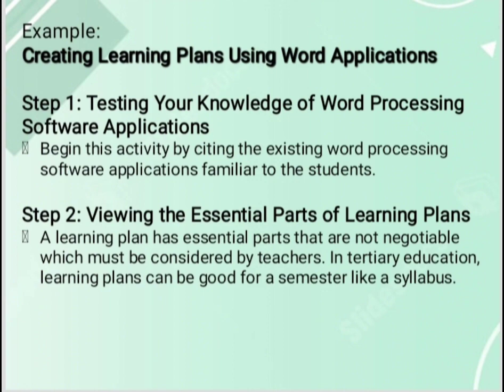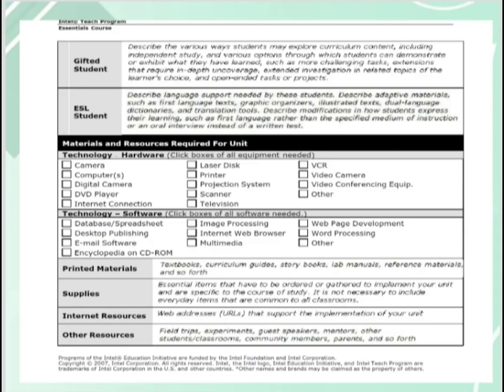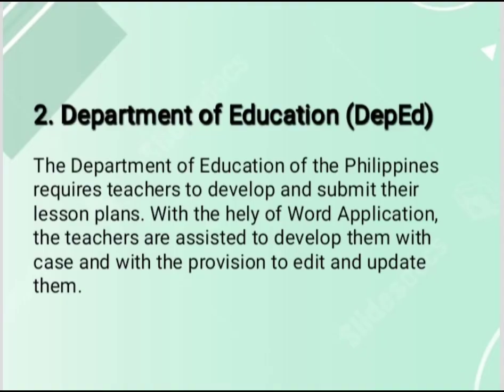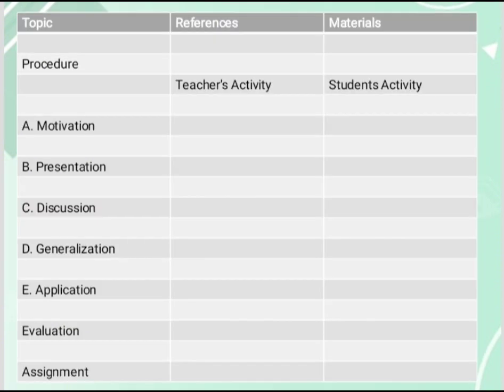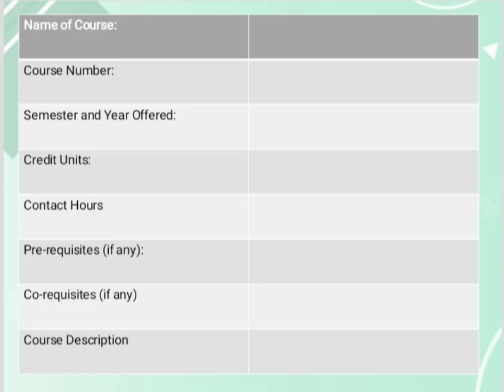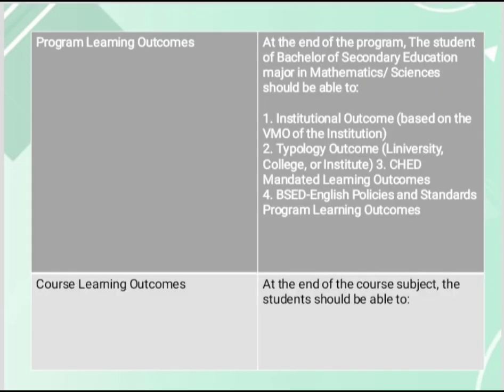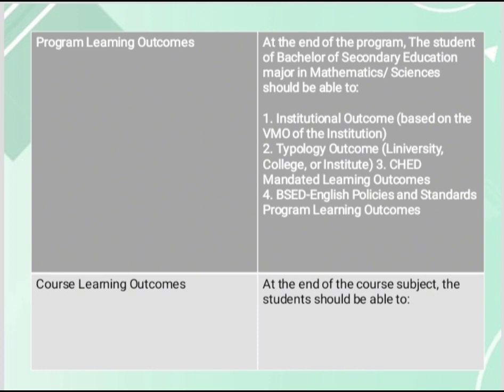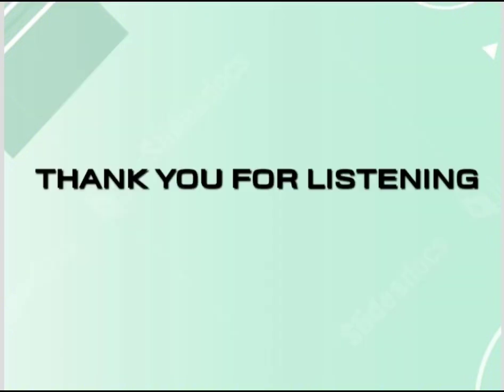MODULE 3:OPEN-ENDED TOOLS IN FACILITATING MATHEMATICS AND SCIENCE LEARNING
LESSON 1: PRODUCTIVITY SOFTWARE APPLICATION FOR MATHEMATICS AND SCIENCE TEACHING AND LEARNING